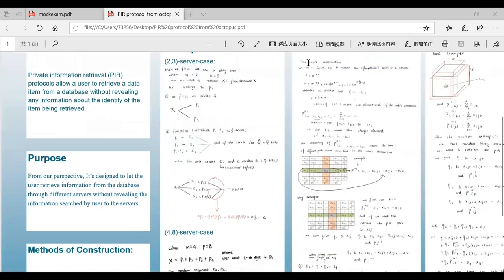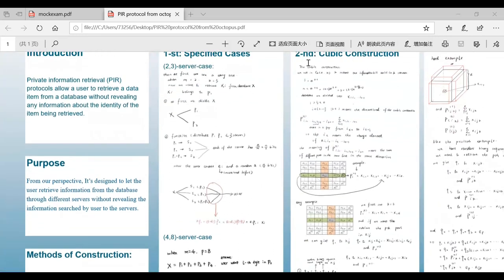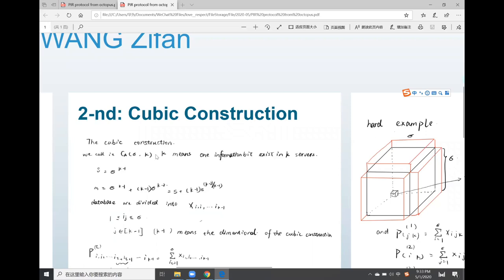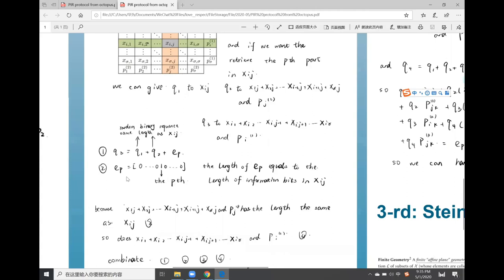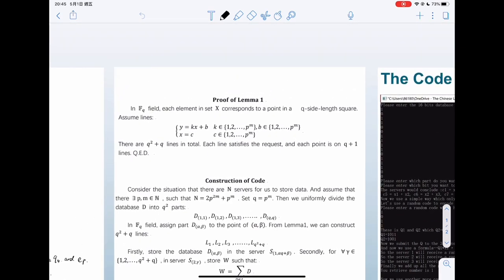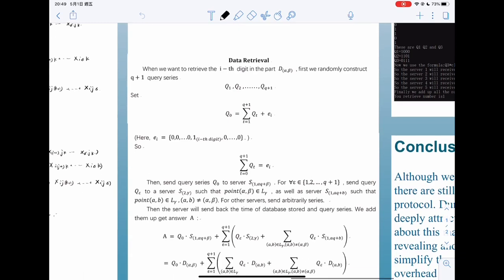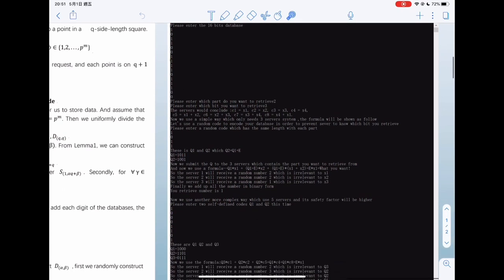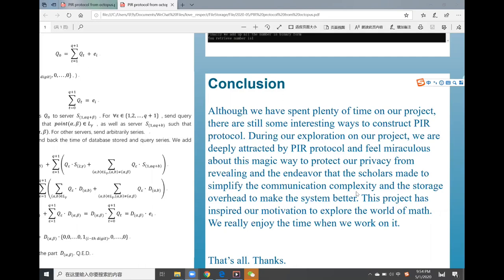PIR Protocol Octopus 1080p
It is about basic information about PIR Protocol.
This is for ESTR1005 project. By group octopus.